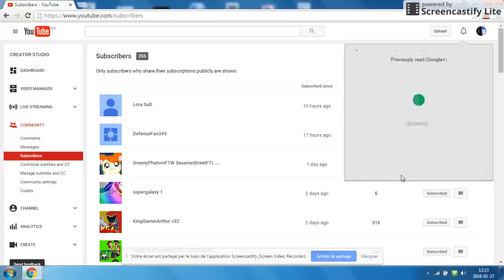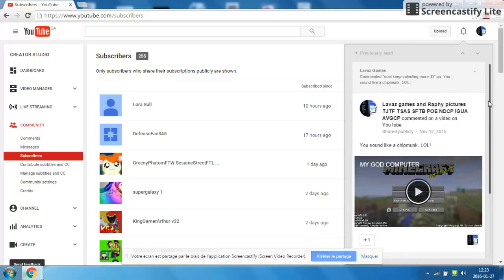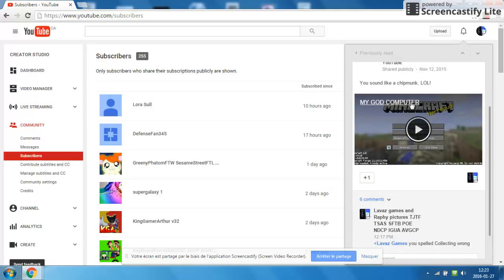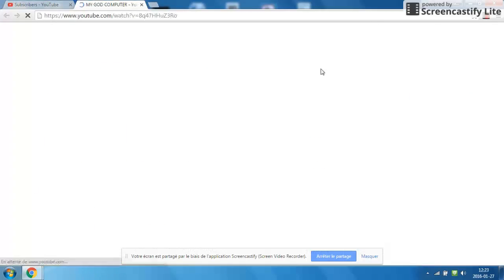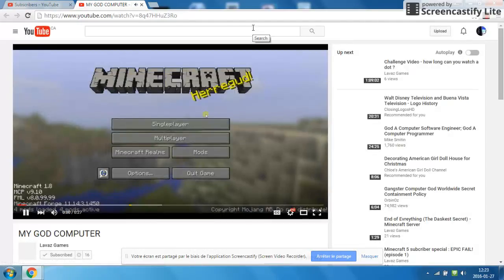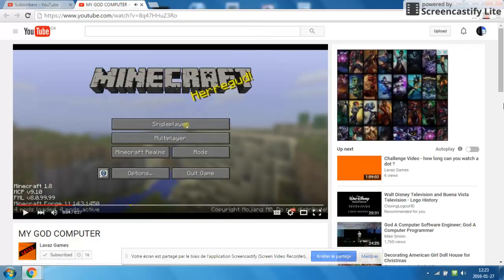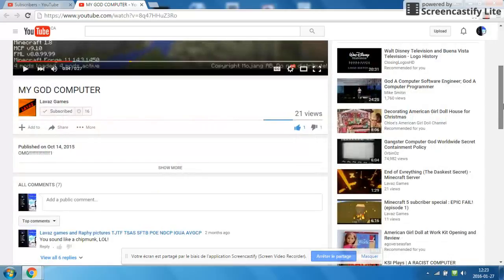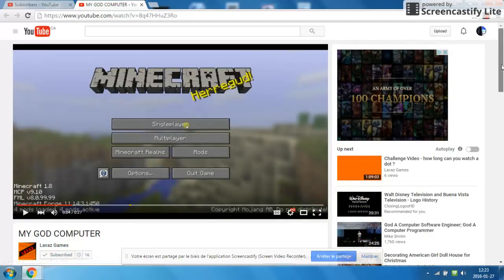Another 9 Minute Live Streeam (With Lavaz Games)